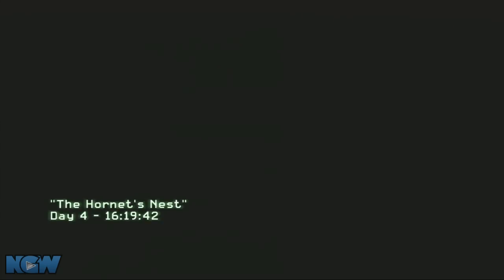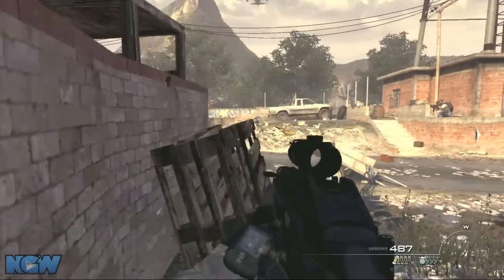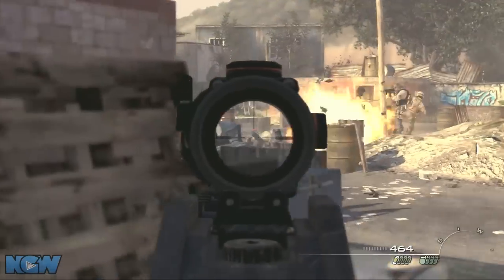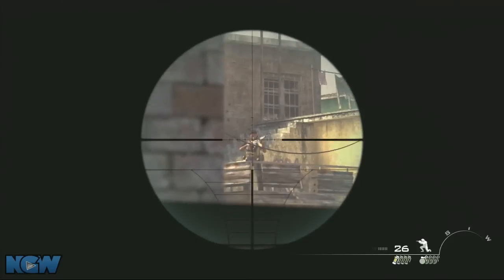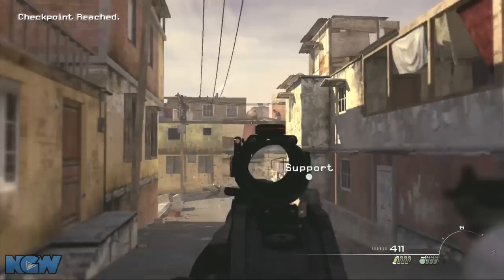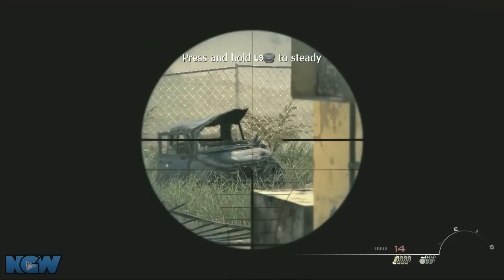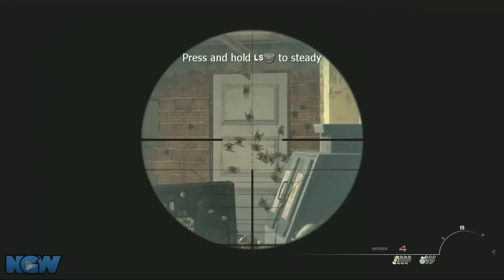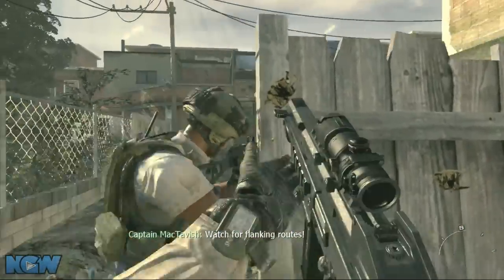Modern Warfare 2 Veteran Difficulty Walkthrough - The Hornet's Nest - Market Square | WikiGameGuides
Call of Duty: Modern Warfare 2 Veteran difficulty guide. Playlists for this guide and intel location videos can be found on our site, at the link above.